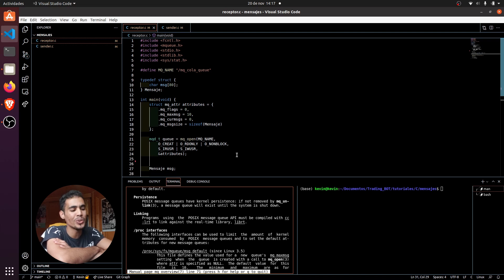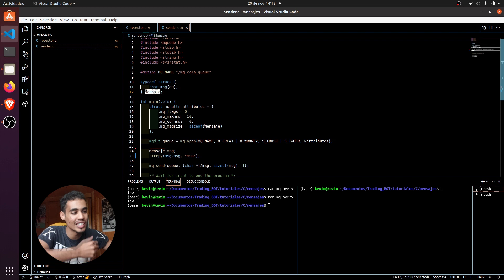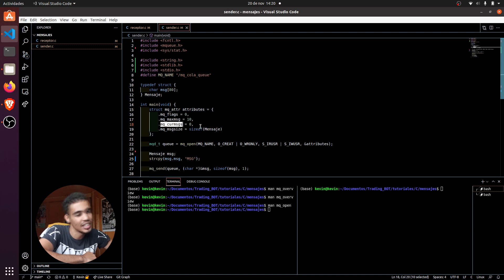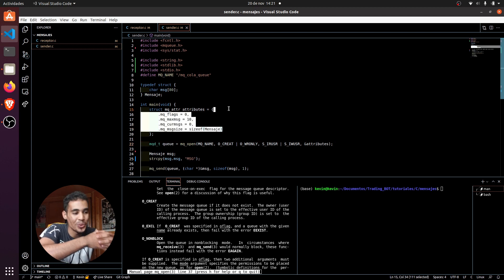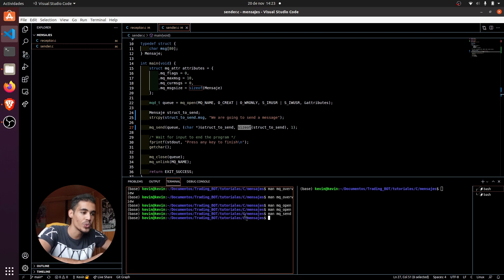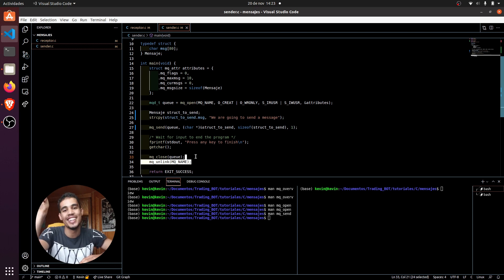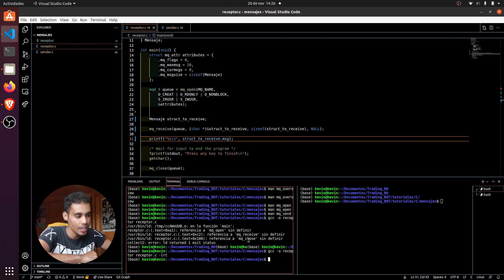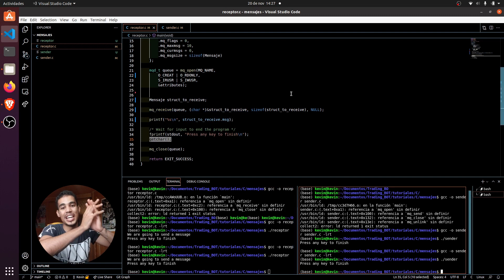POSIX MQ IN C!! (Message queue) - C TUTORIAL #23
In this video I'm going to teach you how to use the POSIX MQ Queue!!

Monero wallet: 49akNrETqnU16bHUX8q7FaGQahoM14ydnBc52DpyD2uhCL3Vhyeqe4PQYLAB7B7gsVgGNkhZ5ynwSMNNZ57te3ic38yd3Zs

Content of the video:
0:00 - Intro
0:13 - What is the POSIX message queue?
1:10 - Creating messages in C
3:40 - mq_open
5:00 - mq_send
6:08 - Closing and destroying the mq
7:02 - mq_open (reciever)
8:20 - mq_receive
8:35 - Compiling -lrt
9:32 - Test
10:50 - Outro